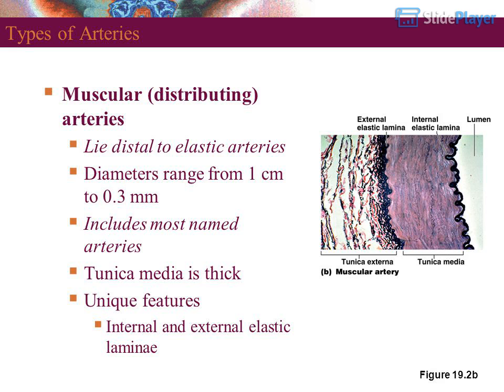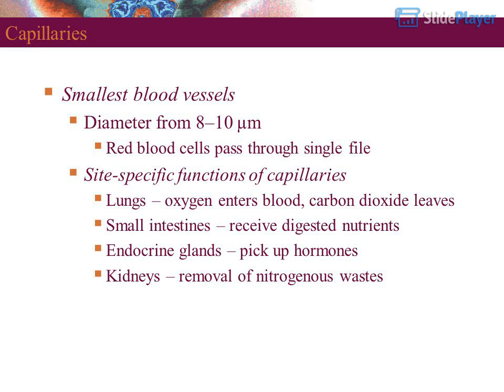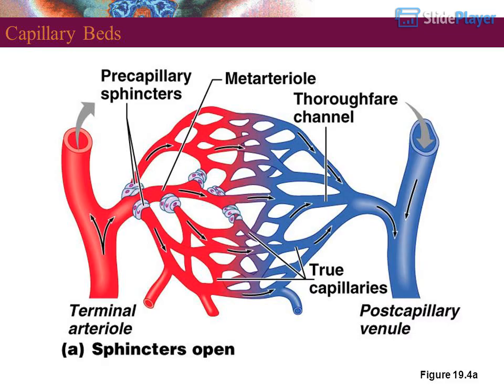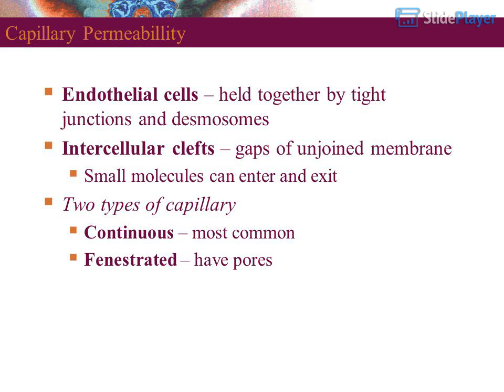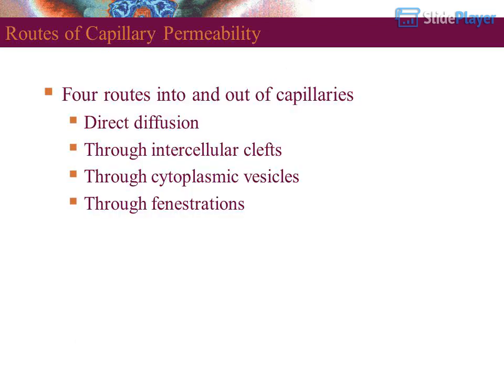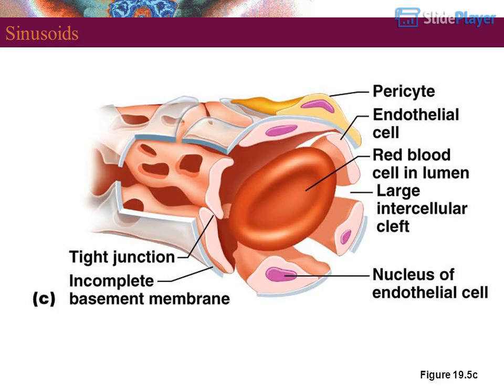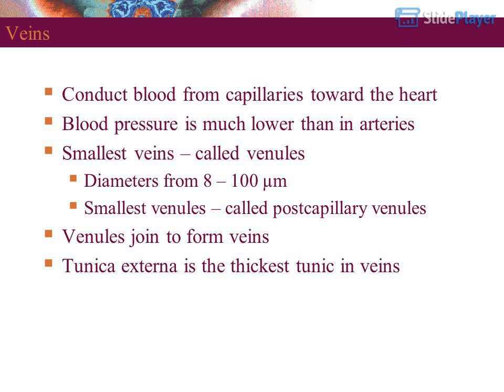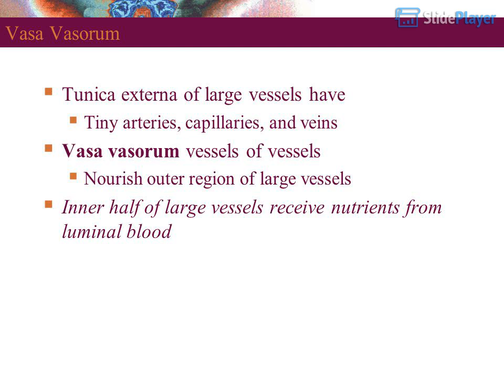Structure of Blood Vessels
Structure of Blood Vessels   ppt video online download